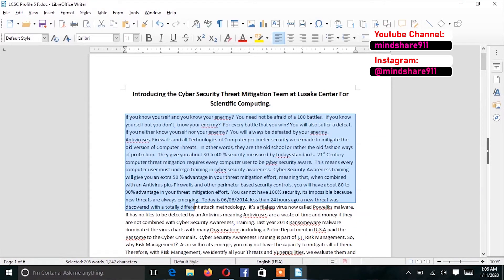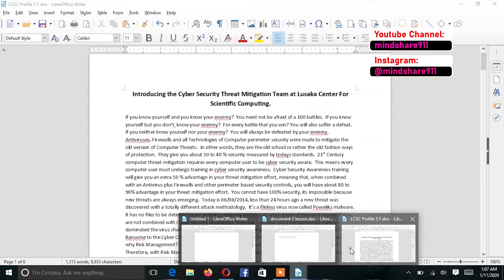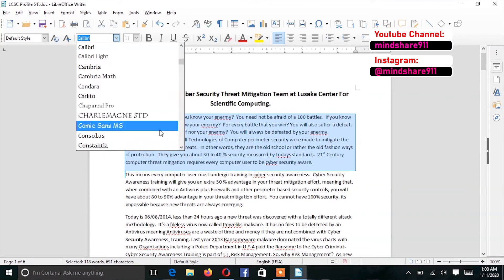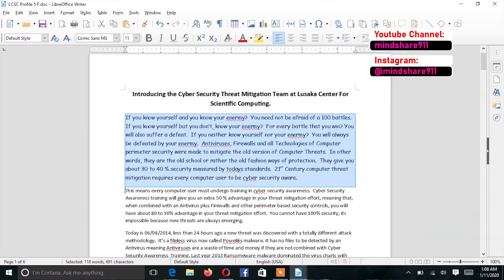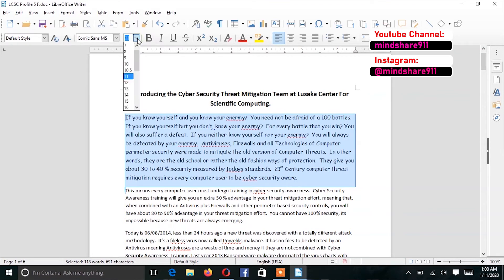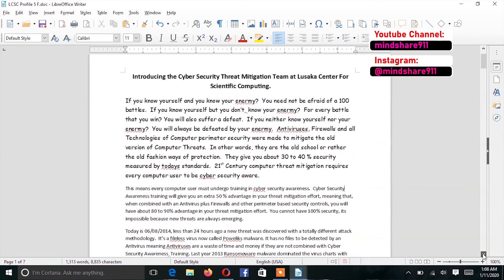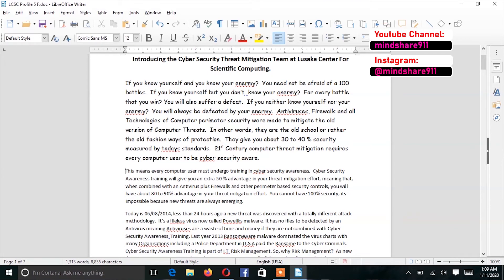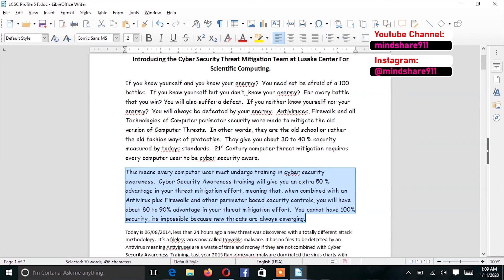12 How to Change Fonts and Font sizes in Libre Office Writer